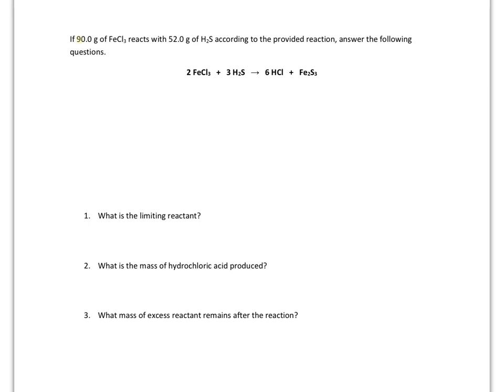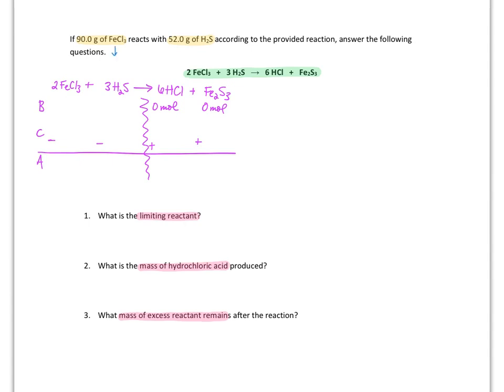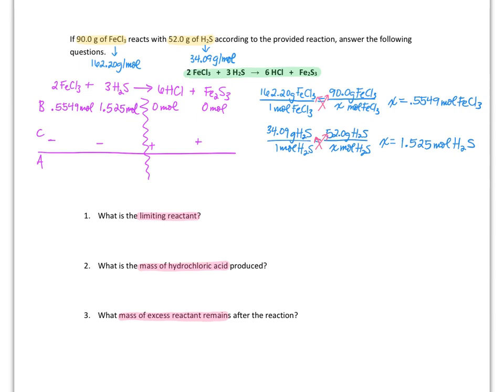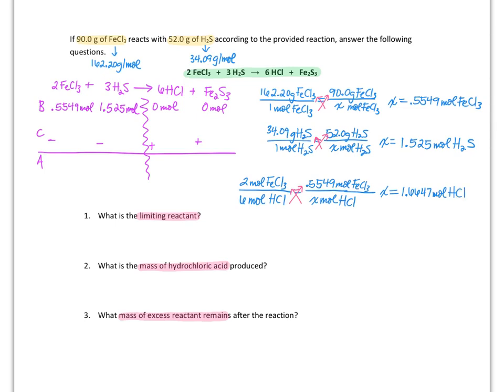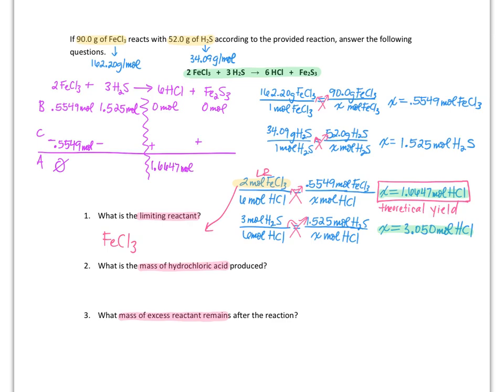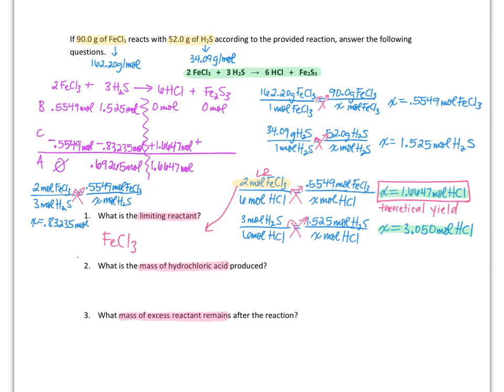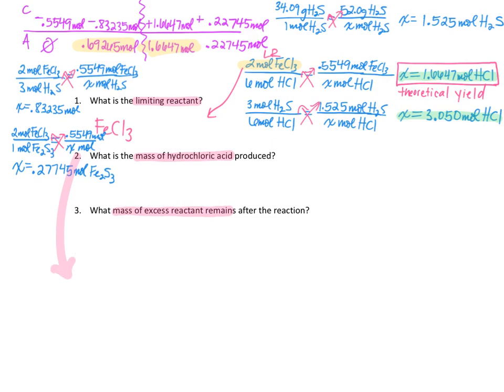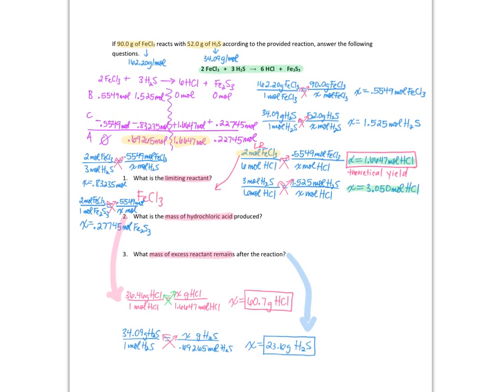Limiting Reactant Example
Another limiting reactant example using BCA Tables